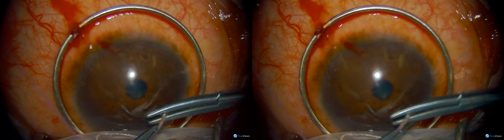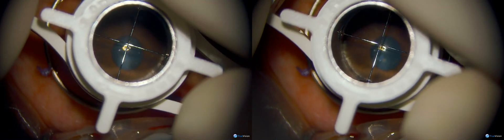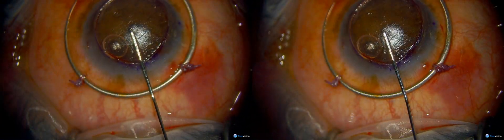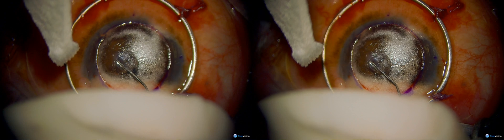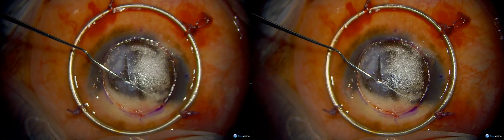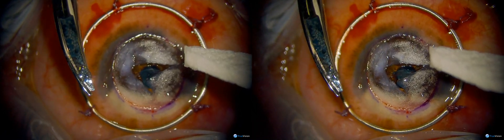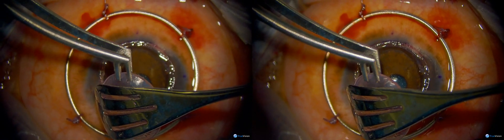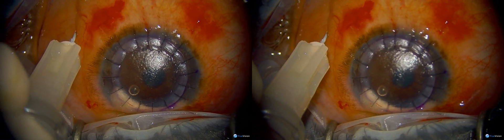3D Surgery: Deep Anterior Lamellar Keratoplasty (DALK)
This video demonstrates a Deep Anterior Lamellar Keratoplasty or DALK, in a young patient with keratoconus. There are many techniques that can be utilized to achieve the lamellar dissection.  In this surgery, Dr. Menen uses the big bubble technique after removing an anterior stromal cap.  The surgery demonstrates a mixed, types I and II bubbles, and how to deal with the dissection when this occurs.

Surgeon: Dr. Menen Ayalew, Menelik II Hospital, Addis Ababa, Ethiopia
Narration: Dr. James Lehmann, Focal Point Vision, San Antonio, Texas, USA